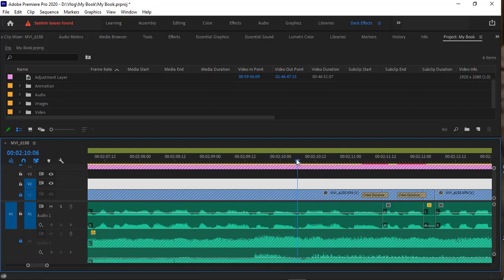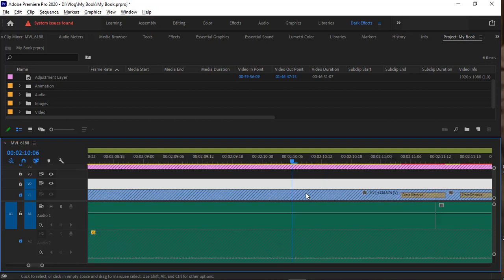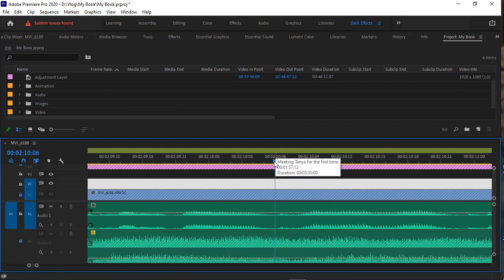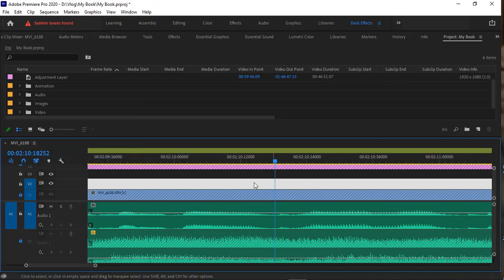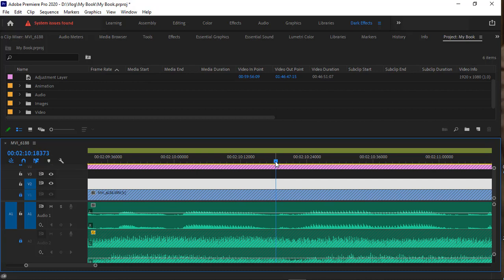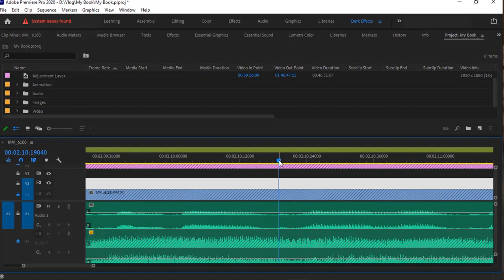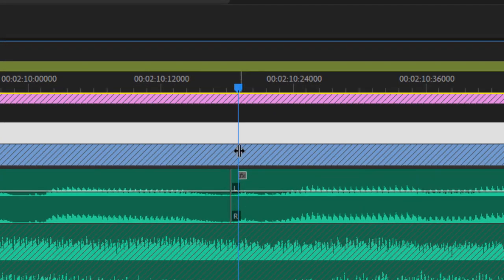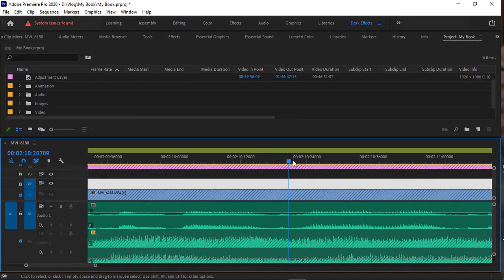Adobe Premiere Pro 2020 Edit Audio by diving in really deep to remove imperfections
In this video, we are going to remove imperfections in our audio to make our video sound better.
We all do it, even professional news broadcasters. We use the Uh noise between our words.
This, if repeated a lot in your video, makes you sound unprofessional.
This trick will allow you to remove the Uh and other sounds from your video, without losing your video to a lot of cuts.

KINGJOY VT-1200
61" Aluminum Tripod
360 Degree Fluid Head Aluminum Video Tripod
With 1/4" Screws and Carry Bag

The microphone
Audio-Technica AT2020USB Plus Condenser Microphone
UK Customers

UK Customers